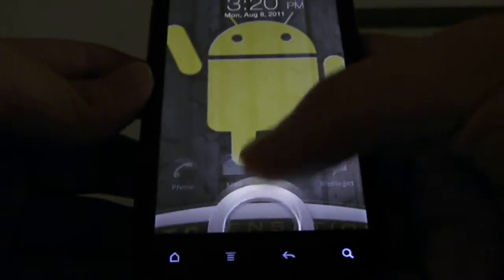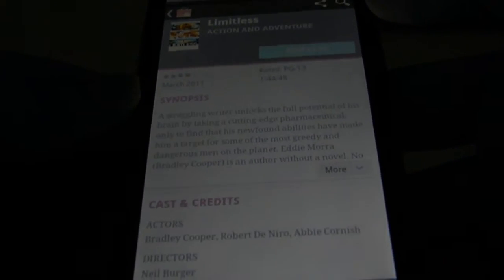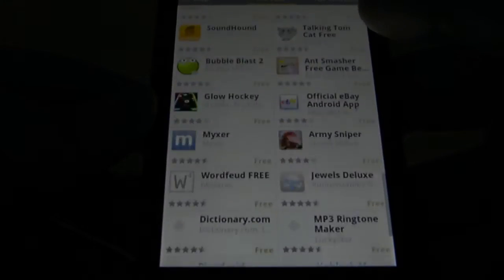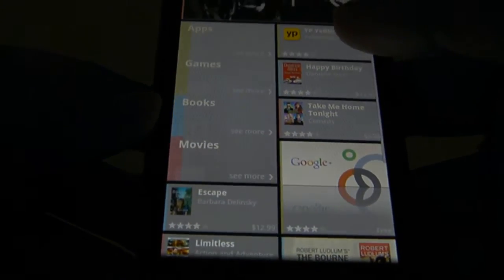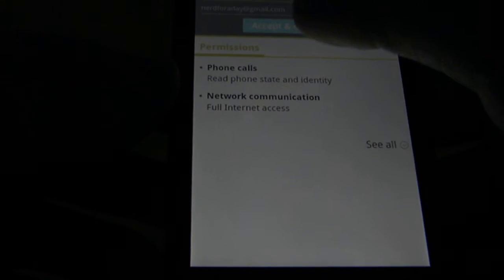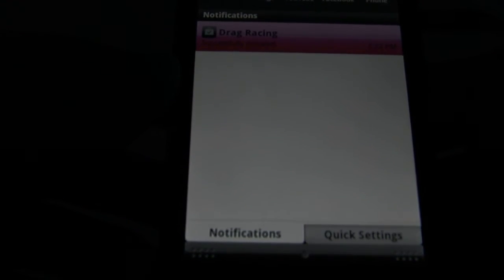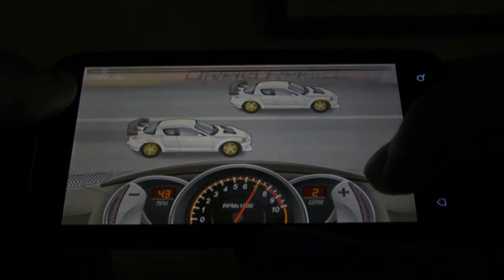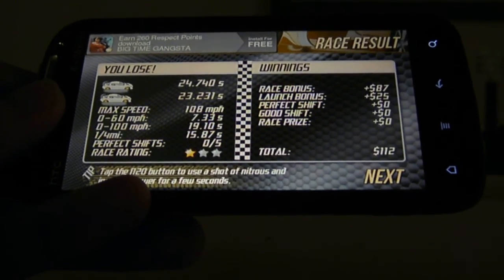NEW ANDROID MARKET!!